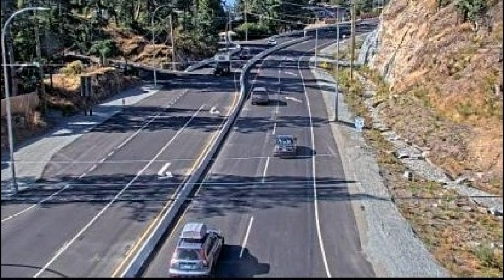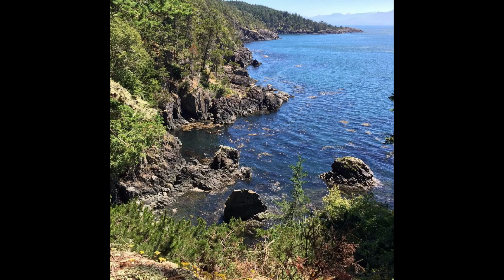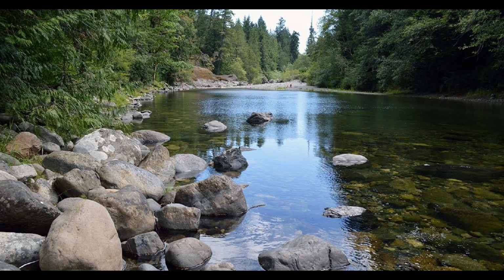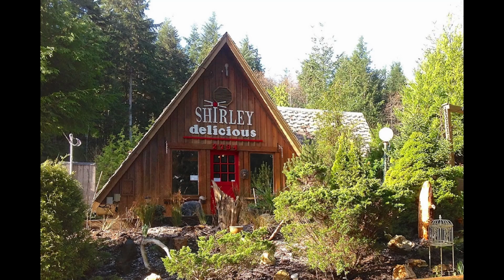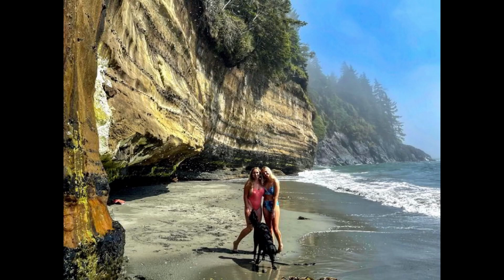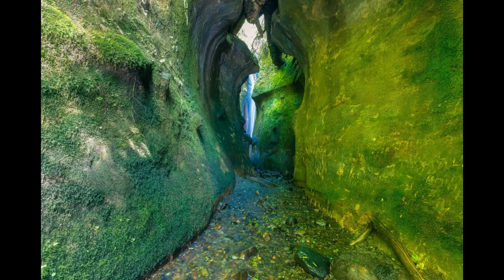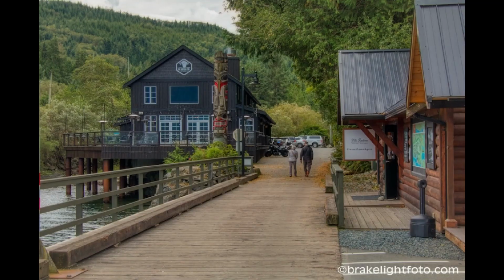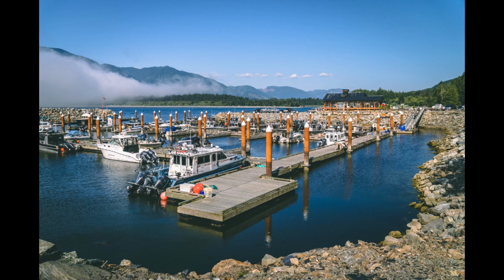driving from Victoria to Port Renfrew | 从维多利亚开车到伦弗鲁港